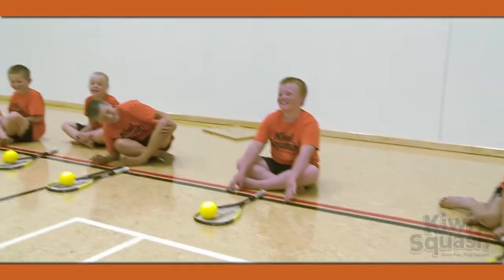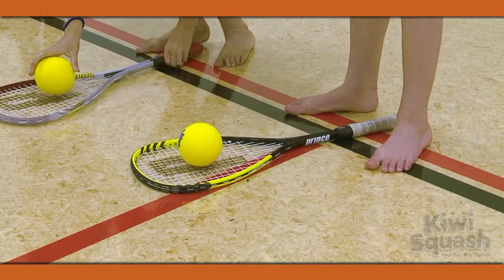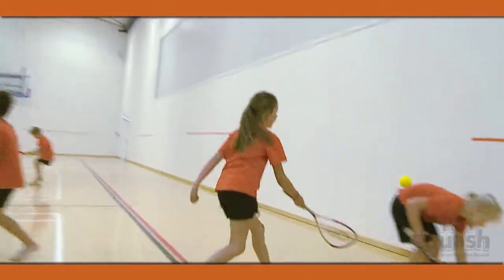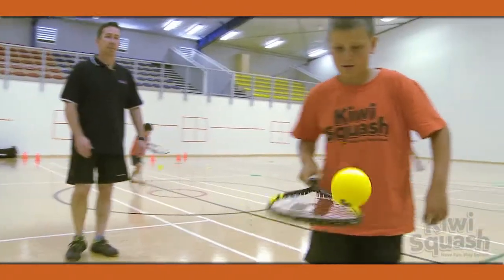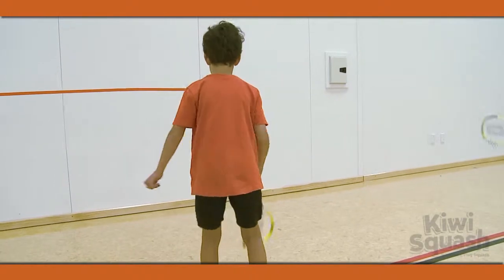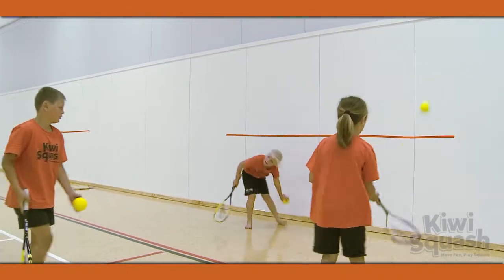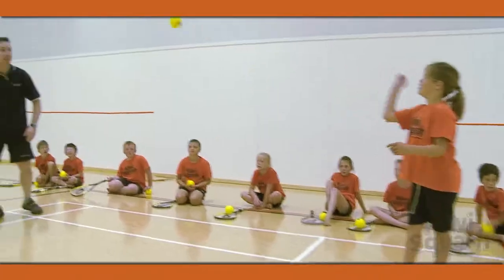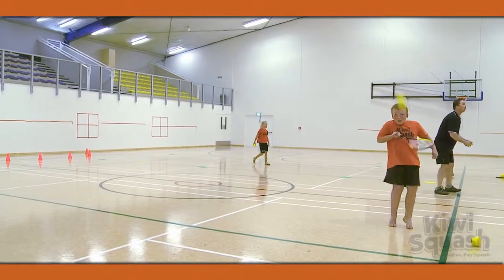Small Nix Lesson 5 - Fun Squash Activity: Volley Fun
Kiwi Squash Small Nix Lesson 5: Fun Squash Activity

*** VOLLEY FUN ***